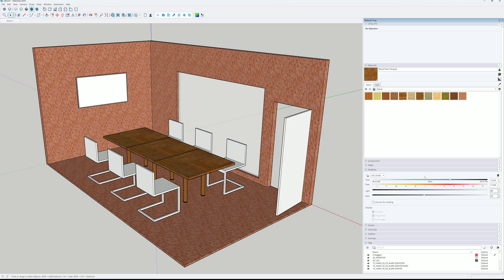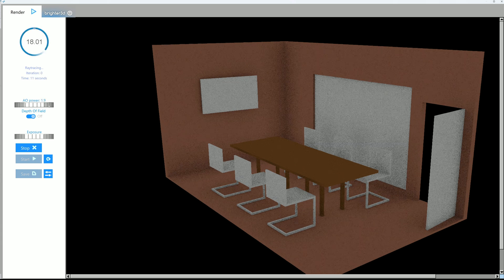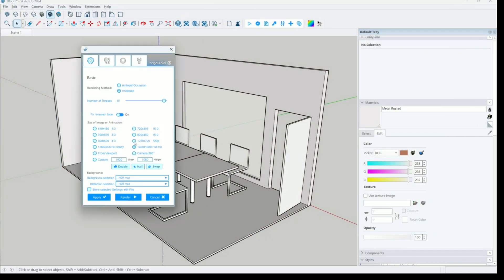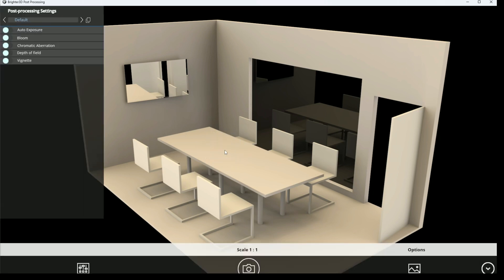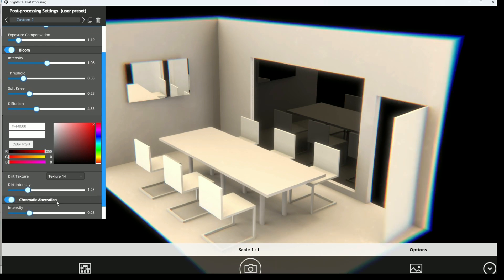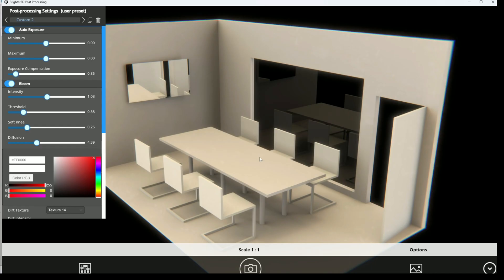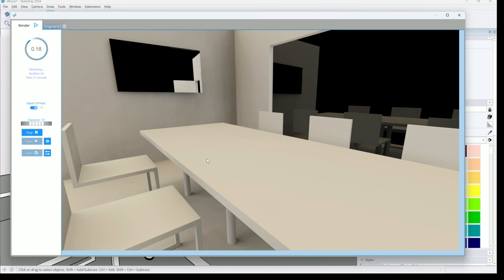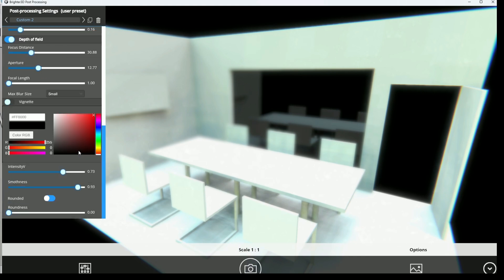Rendering with Brighter3D and SketchUp Episode 3 - Clay rendering and Ambient Occlusion in SketchUp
In this episode of 'Rendering with Brighter3D', we show you how to achieve clay rendering using SketchUp's Brighter3D and its post-processing module. Our special guest on the program is Ippokratis.